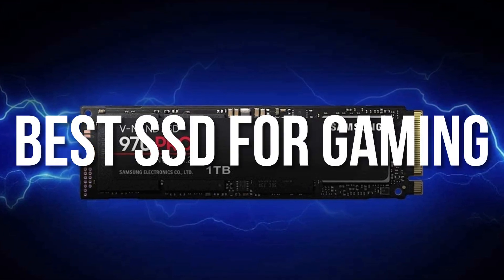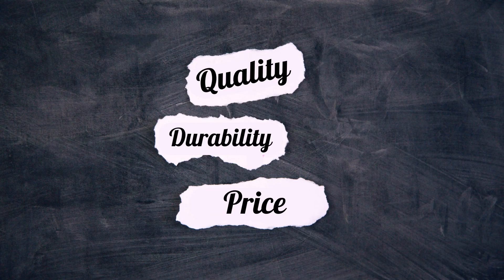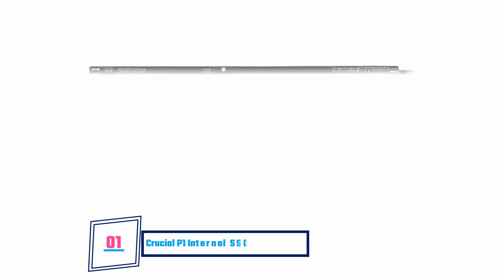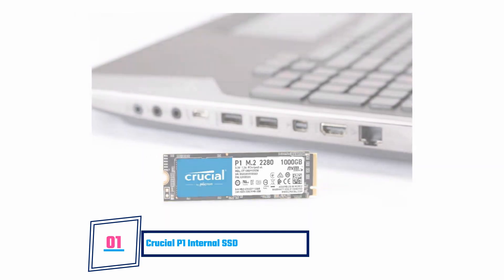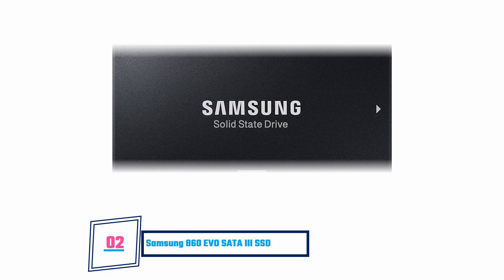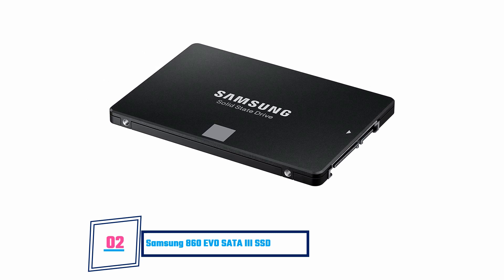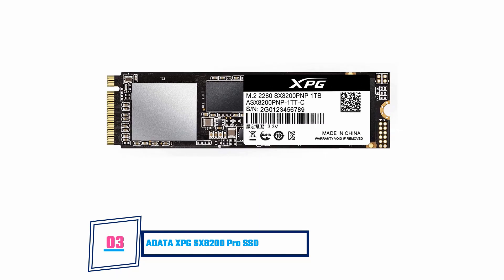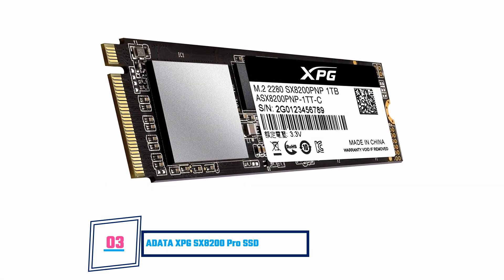Best SSD for Gaming 2022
***Crucial P1 1TB 3D NAND NVMe PCIe M.2 SSD - CT1000P1SSD8

***Samsung SSD 860 EVO 1TB 2.5 Inch SATA III Internal SSD (MZ-76E1T0B/AM)

***ADATA XPG SX8200 Pro 1TB 3D NAND NVMe Gen3x4 PCIe M.2 2280

***Samsung (MZ-V7S1T0B/AM) 970 EVO Plus SSD 1TB - M.2 NVMe Interface Internal Solid State Drive with V-NAND Technology
***Crucial MX500 1TB 3D NAND SATA 2.5 Inch Internal SSD - CT1000MX500SSD1(Z)
***Samsung 970 PRO SSD 512GB - M.2 NVMe Interface Internal Solid State Drive with V-NAND Technology (MZ-V7P512BW), Black/Red
***ADATA USA Ultimate Su800 1TB 3D Nand 2.5 Inch SATA III Internal Solid State Drive (ASU800SS-1TT-C)
***Samsung 860 QVO SSD 2TB - 2.5 Inch SATA 3 Internal Solid State Drive with V-NAND Technology (MZ-76Q2T0B/AM)
***WD_Black SN750 500GB NVMe Internal Gaming SSD - Gen3 PCIe, M.2 2280, 3D NAND - WDS500G3X0C
***Samsung 860 PRO SSD 512GB - 2.5 Inch SATA III Internal Solid State Drive with V-NAND Technology (MZ-76P512BW)